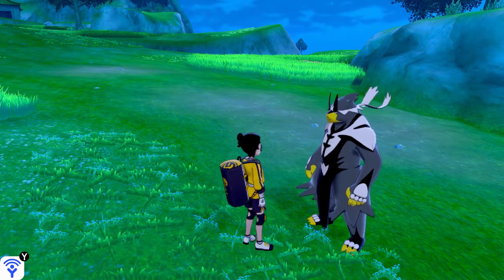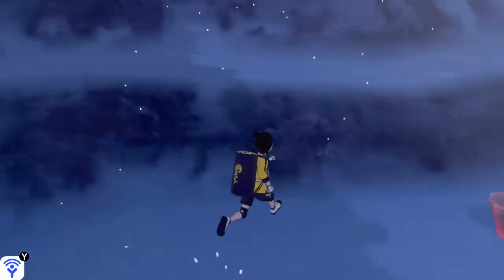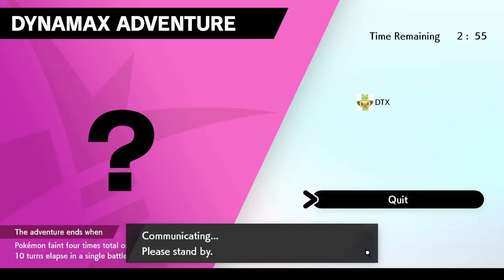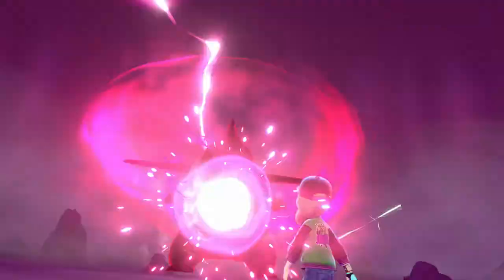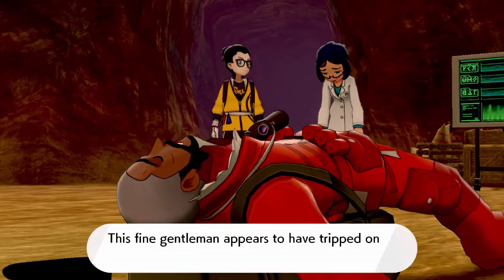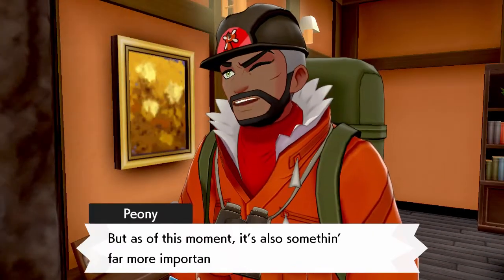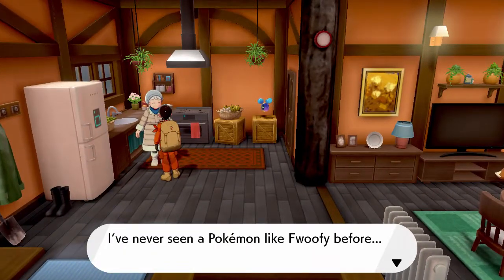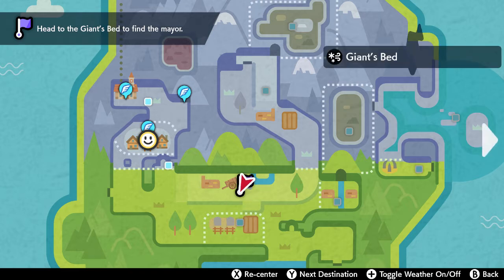Pokémon Sword - The Crown Tundra Part: 1